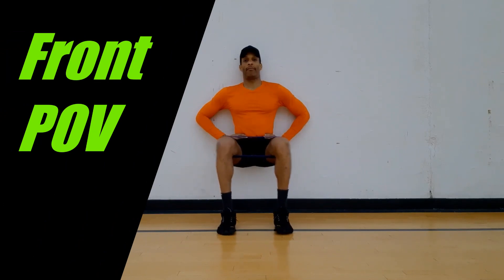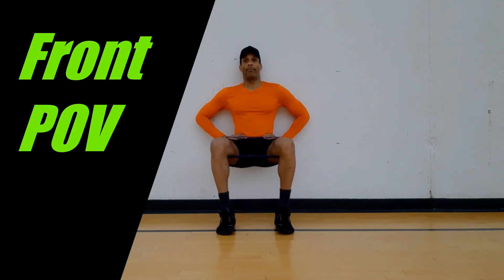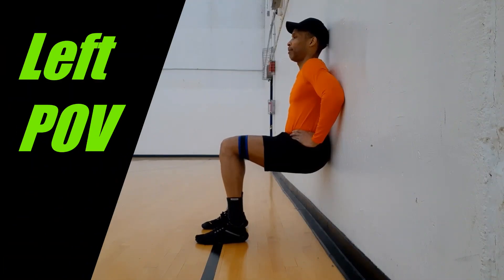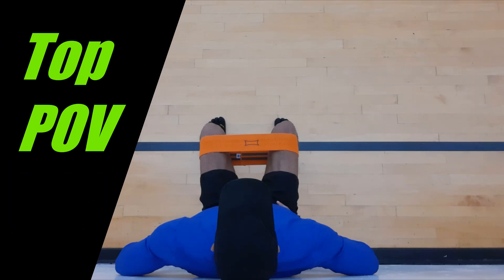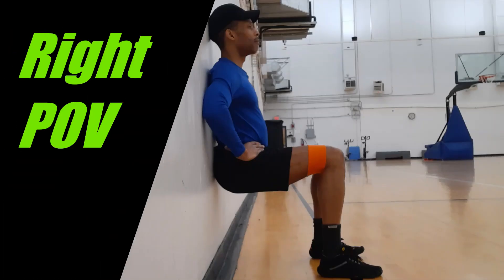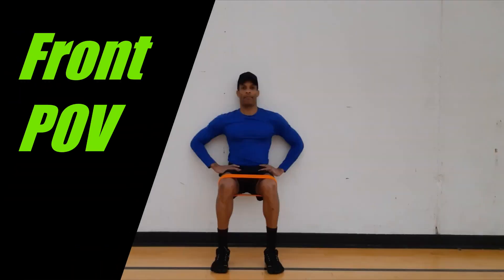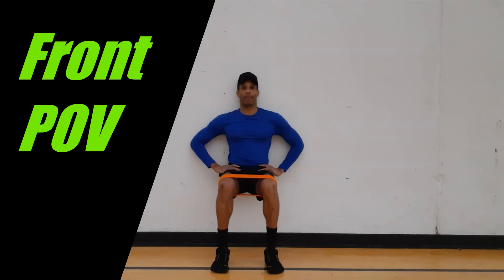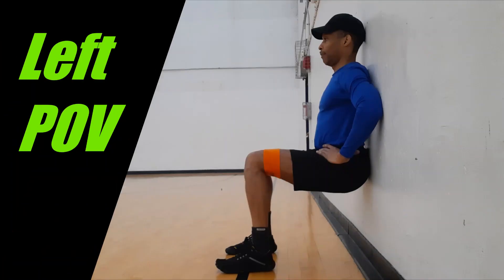Band Wall Sit Outer Hips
Wall squat with band above knees to engage the outer hips and front of thighs, either active and static.